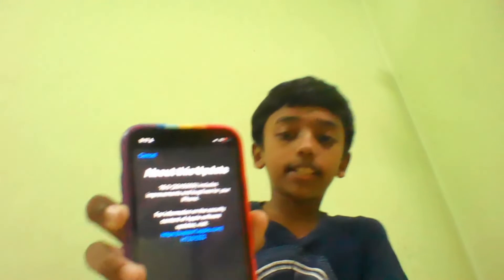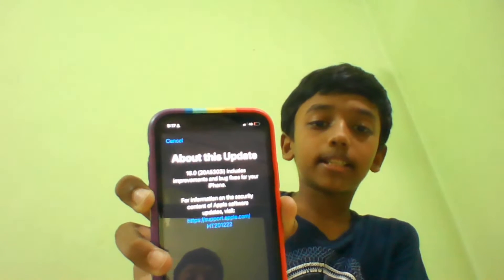iOS 16 beta 2 Review | Detailed Video | Features and Changes